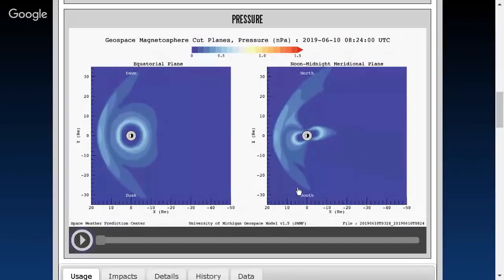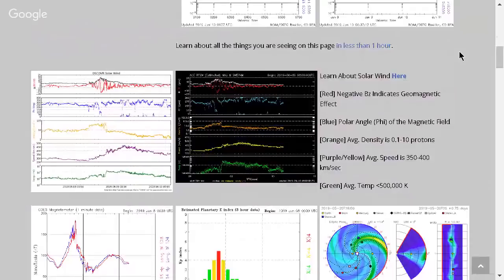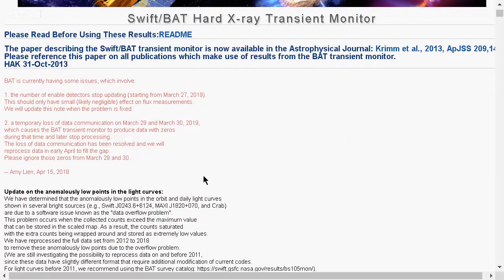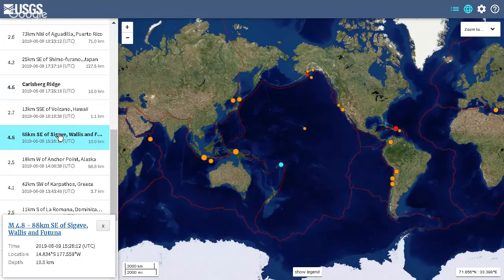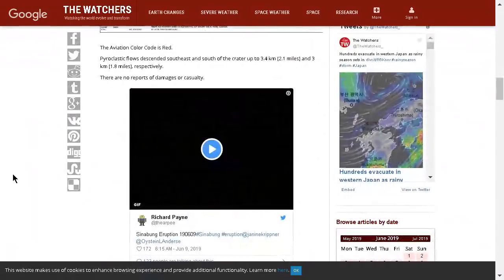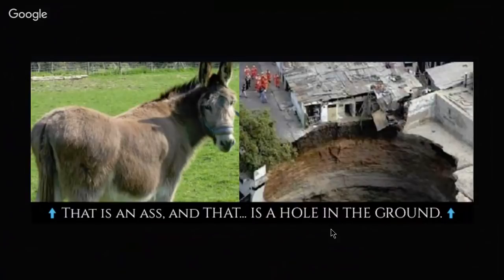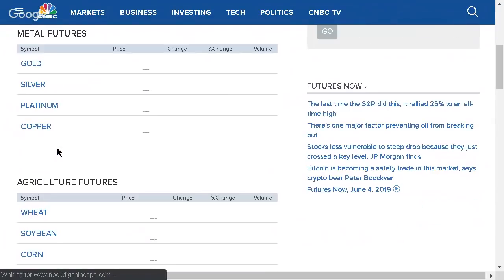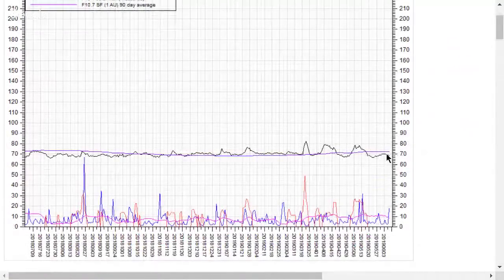smAsho streAm LIVE: Monday Morning, Sinabung Erupts, ...SOLAR MINUMUM CONTINUES!